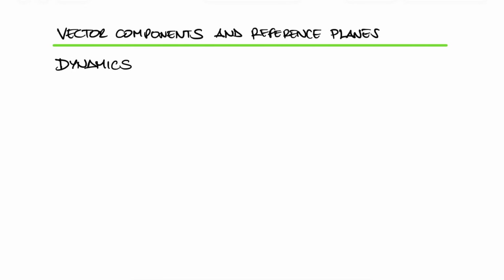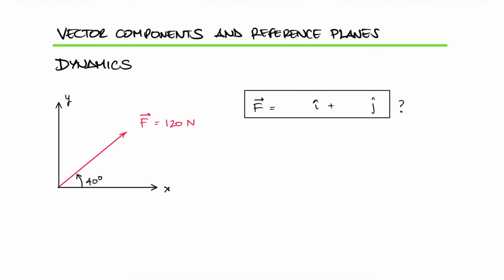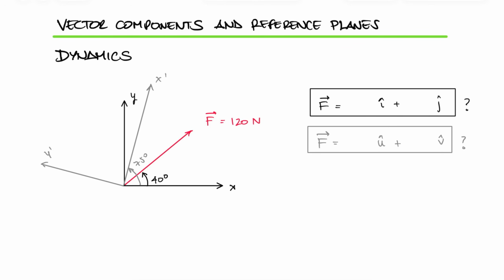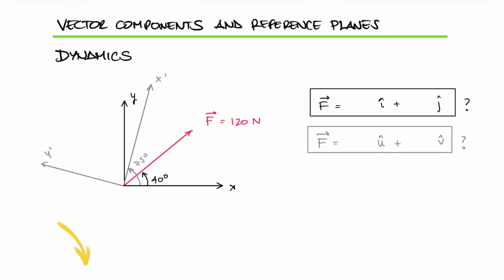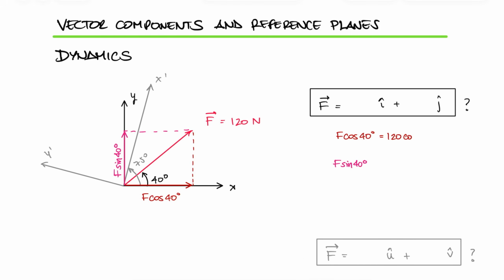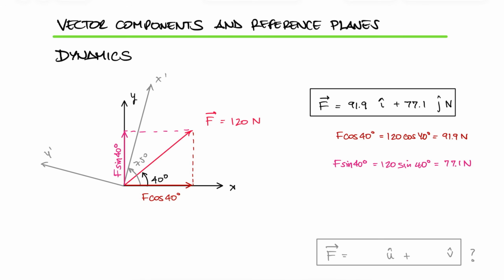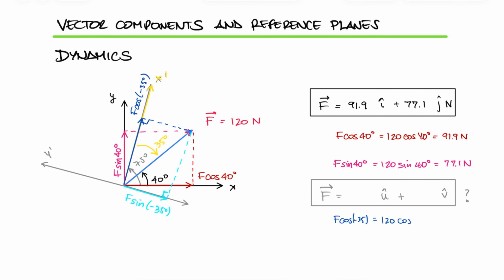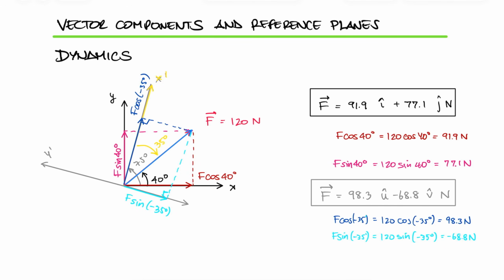Dynamics Intro - Vector Components and Reference Frames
Dynamics Introduction

Main Lecture:
Dynamics Intro and Math Review:

Example 1: youtu.be/7-vFwPJ8ZIs
Example 2: youtu.be/9jed9sQyYNg
Example 3: youtu.be/OS205opLg0A

Other Dynamics Lectures:

1. Dynamics Intro and Math Review: youtu.be/ZT8NStjDUrI
2. Particle Kinematics: Rectilinear Motion: youtu.be/VUCjPXGZGfE